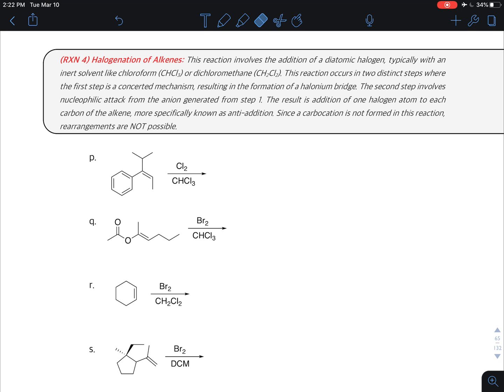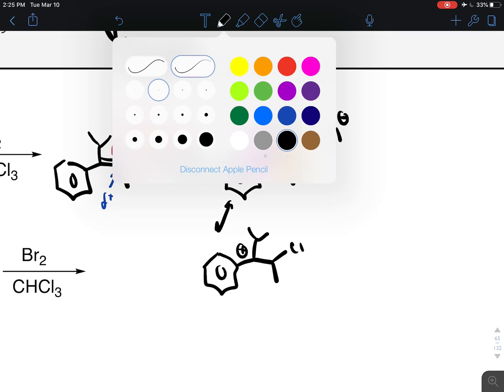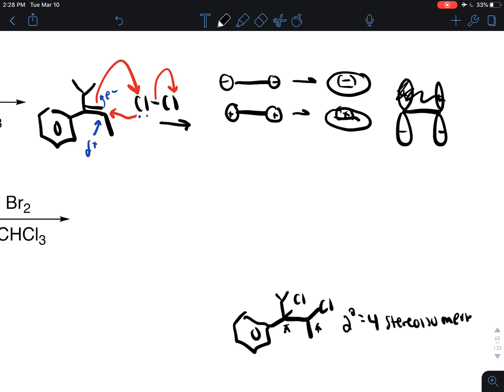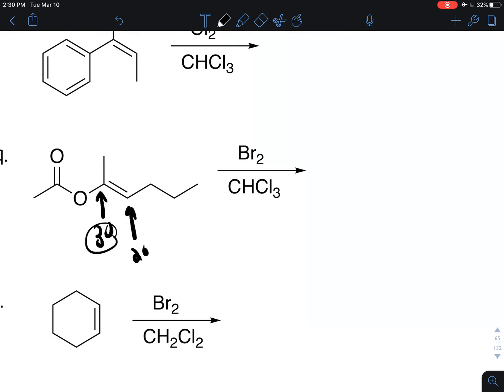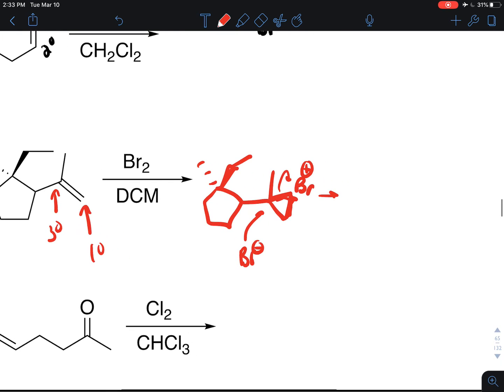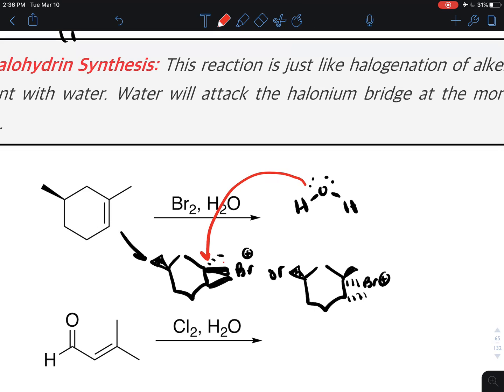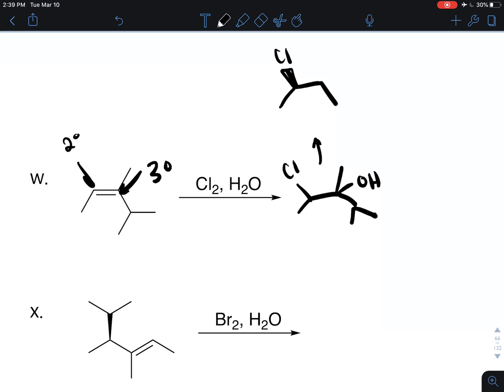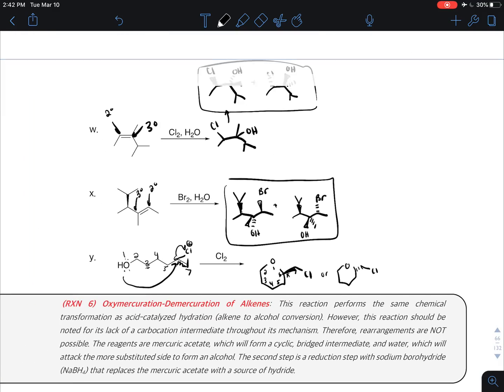Student Workbook Ch. 6 Part 1